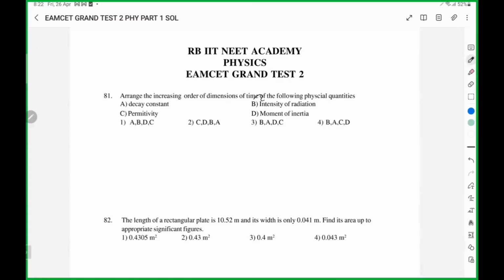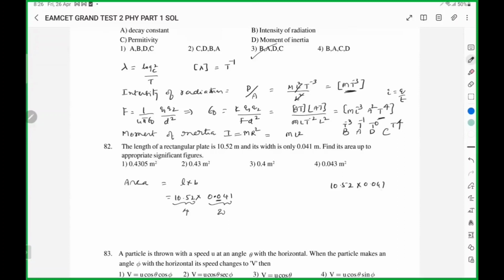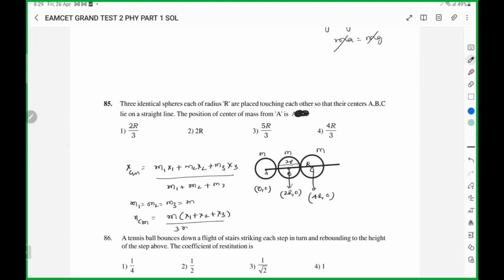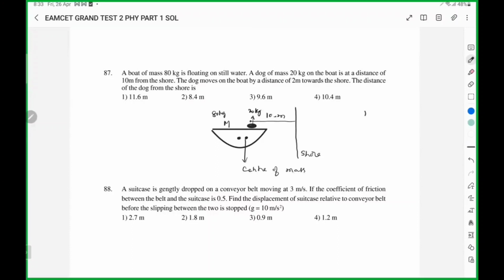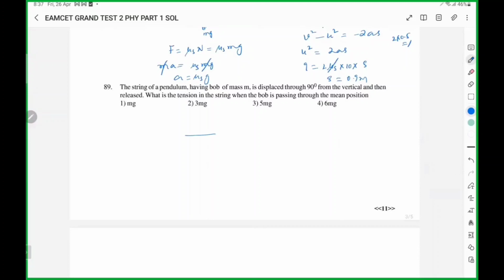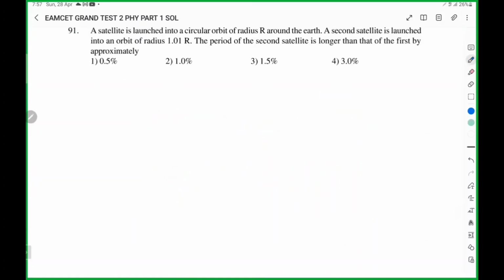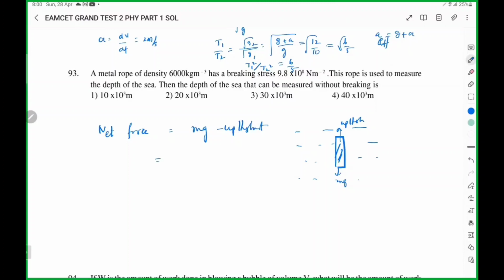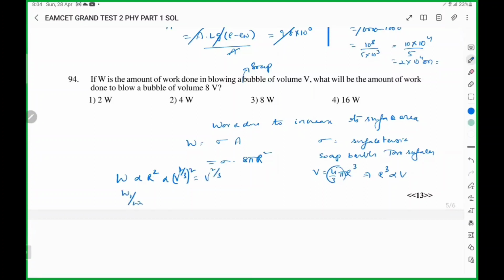2024 EAMCET GT 2 PHYSICS PART 1 SOL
EAMCET GT 2 PHYSICS  QUESTION PAPER
KEY